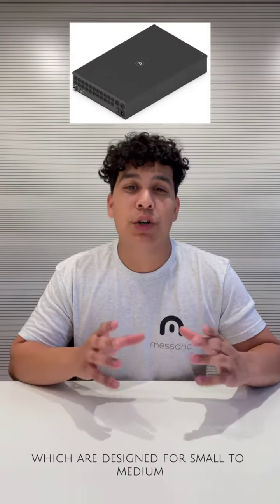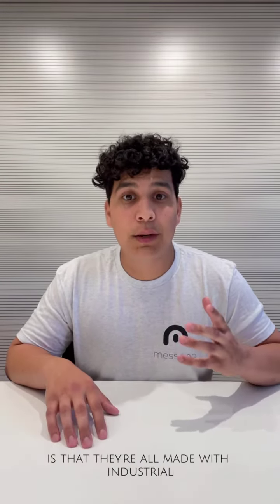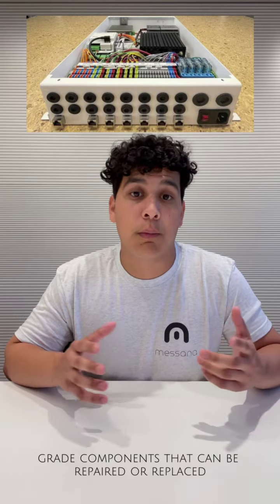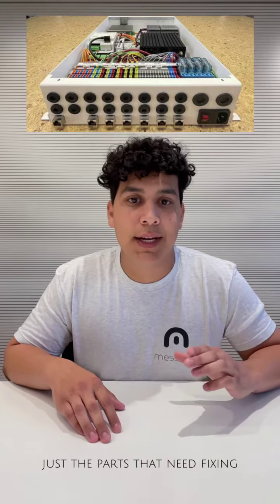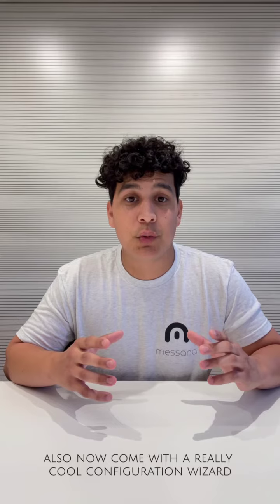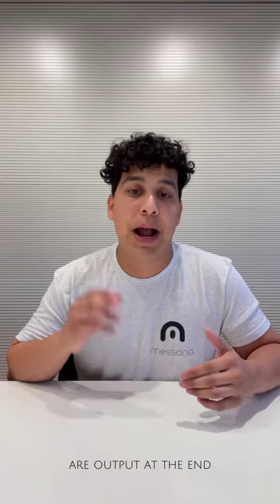Messana mBox: Hydronic Controller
Looking for more information on our hydronic controls?

Here’s Saul to tell you a little more about our mBox hydronic controllers!